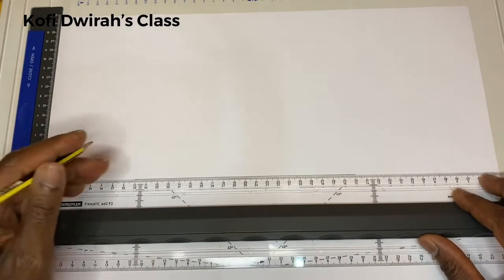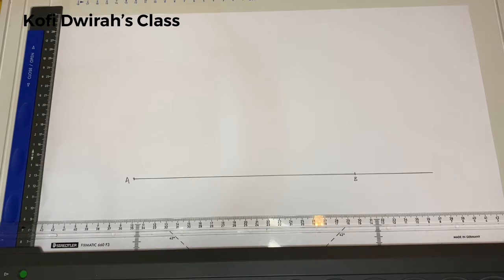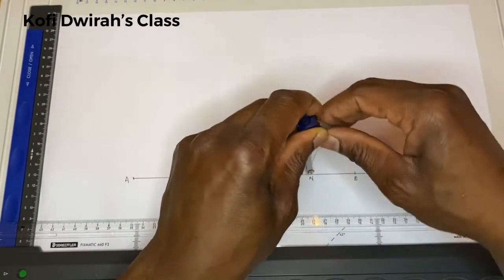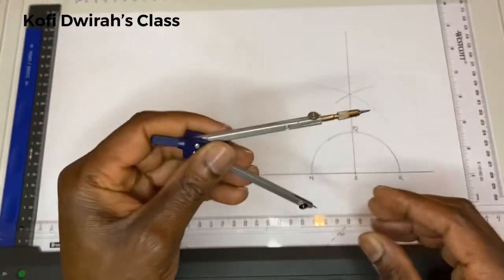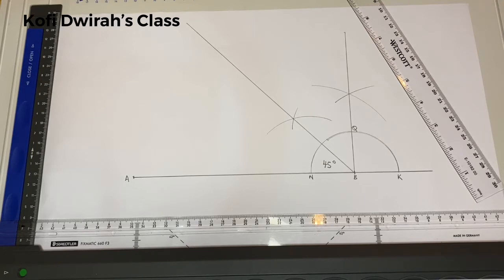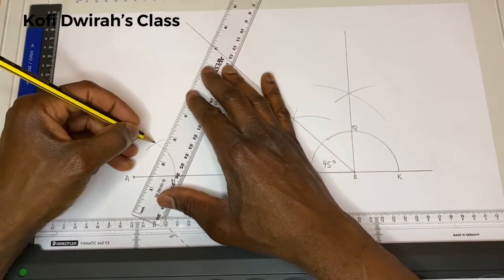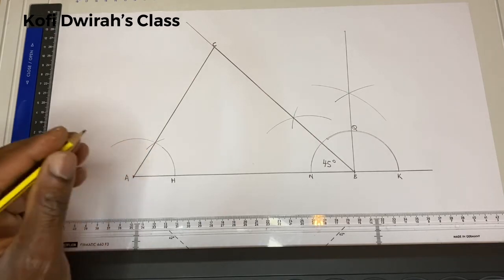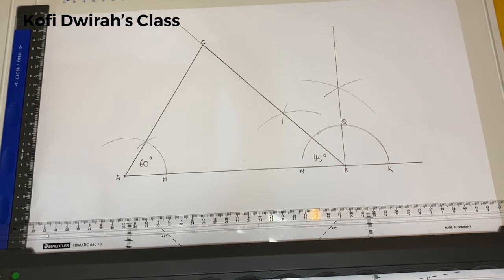How to construct a triangle given 2 angles and 1 side.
Today I’m teaching you how to construct a triangle given 2 angles and 1 side.